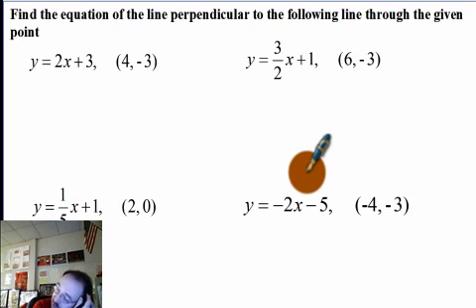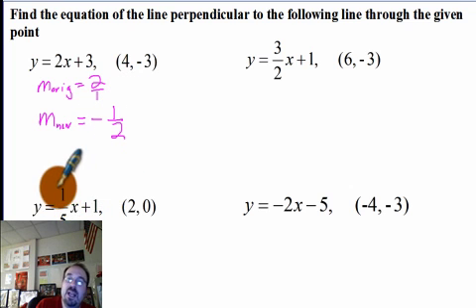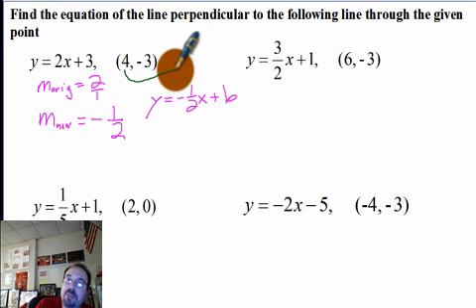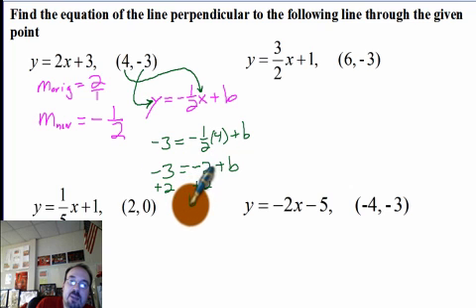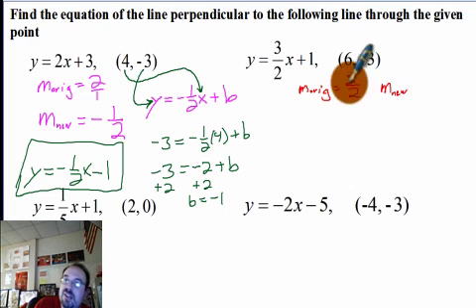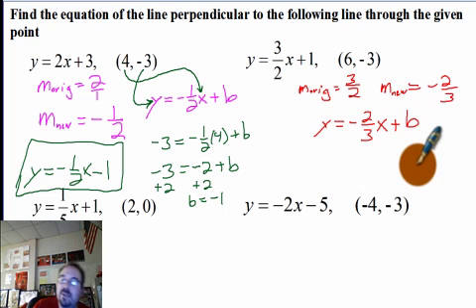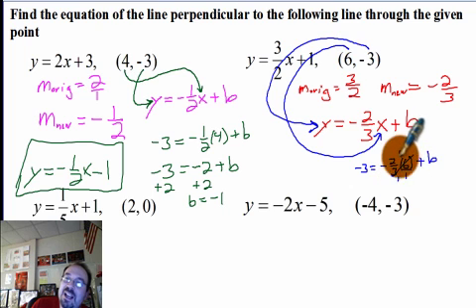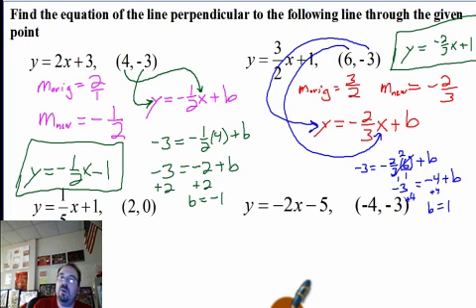AlgA 5 6 3 FindingLinesPerpendiculartoaLine